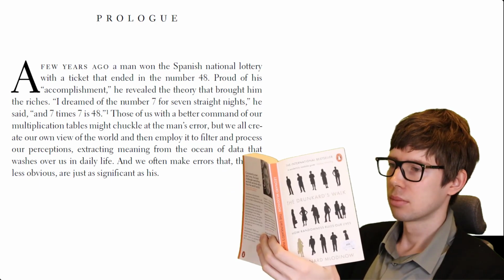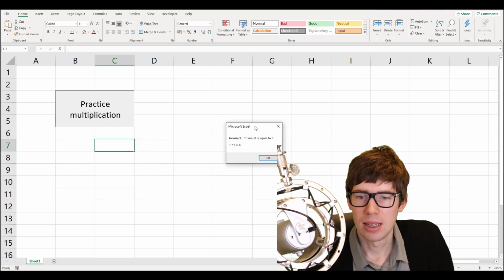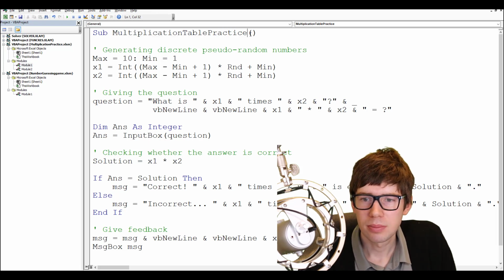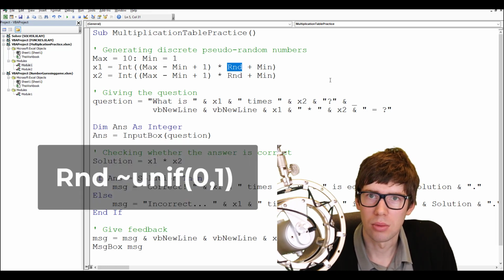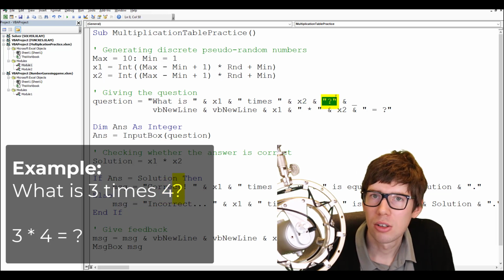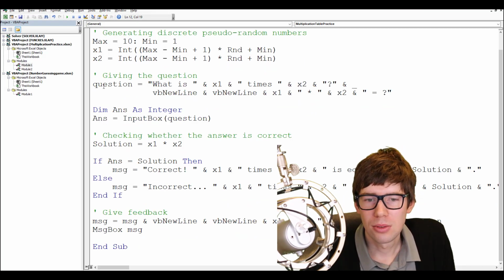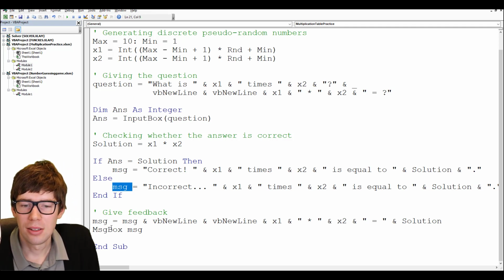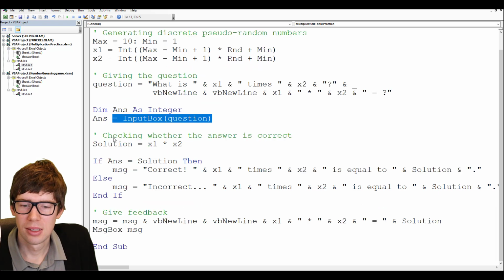Learning VBA: Multiplication practice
In this video, we make a subroutine (macro) with visual basic for applications for making simple multiple questions. Topics such as generating discrete and uniform pseudo-random numbers, message boxes, input boxes, if-then-else logic and string concatenation is covered.